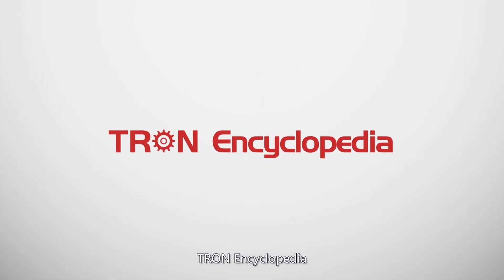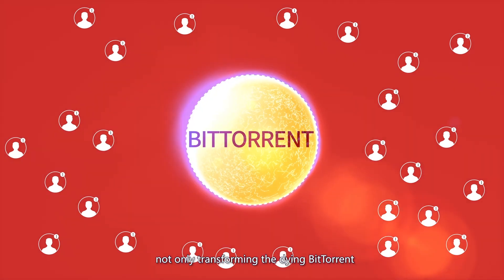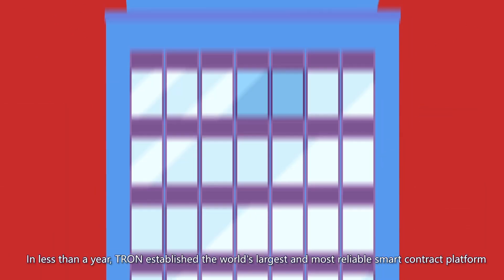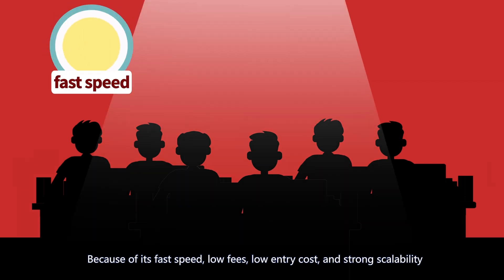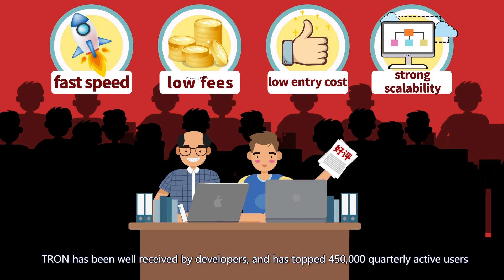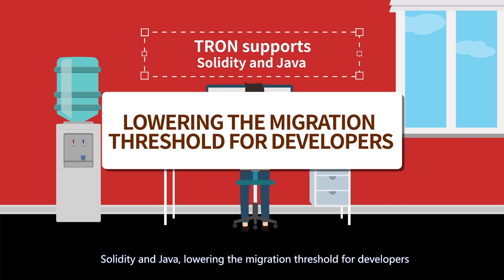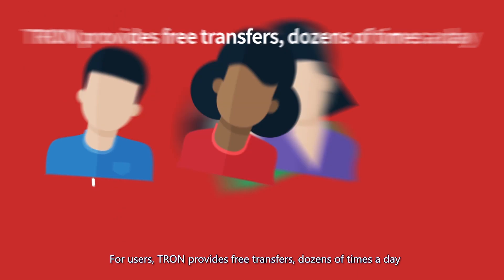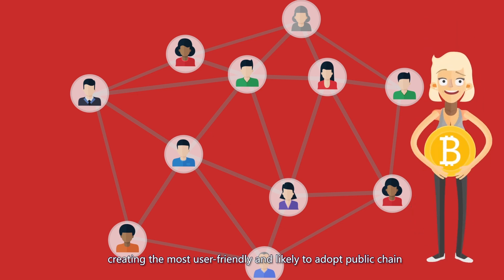TRON Encyclopedia--How did TRON develop its Dapp ecosystem?